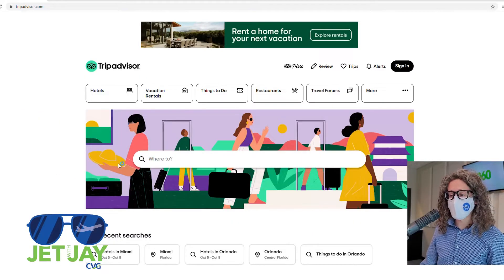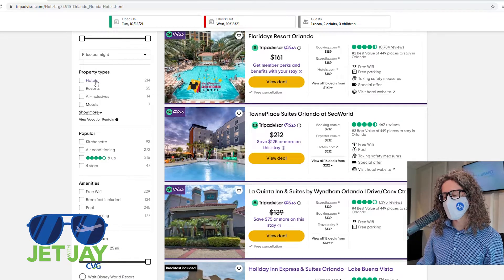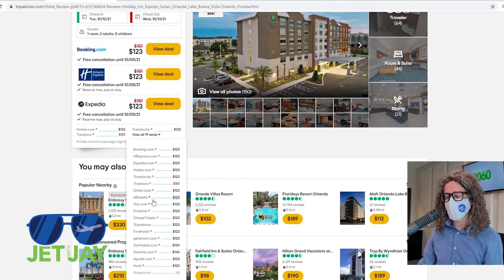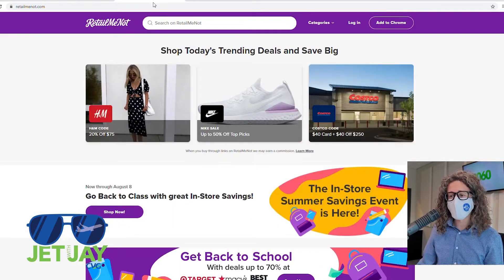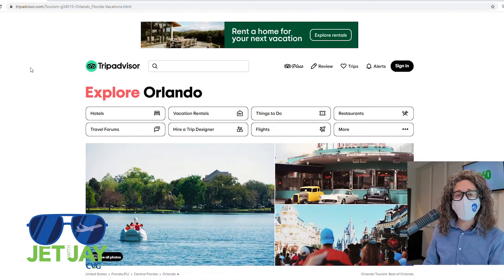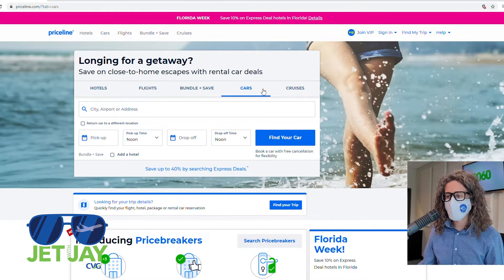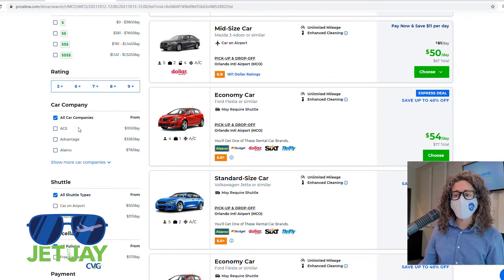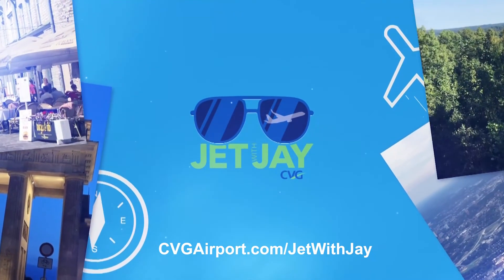Take a 5-Star Trip on 2-Star Budget - More Travel Tips from Jet with Jay and CVG Airport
Jay is giving tips on saving 50% or more on hotels, rental cars, and attractions and more!  Leave it to Jay to give great travel advice with style for everyone traveling from CVG Airport and beyond!